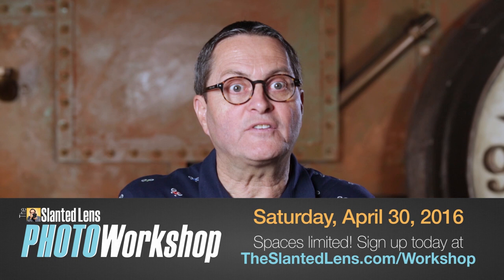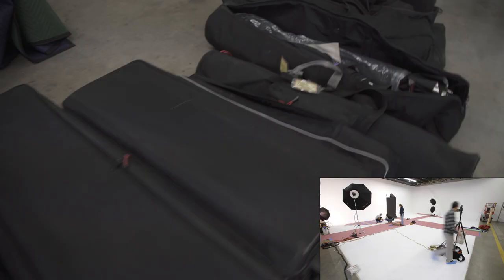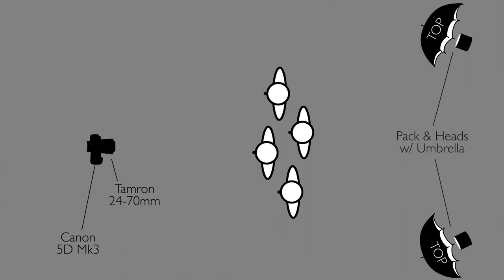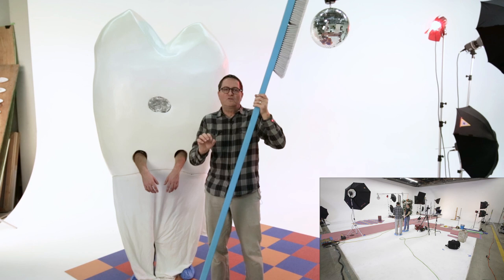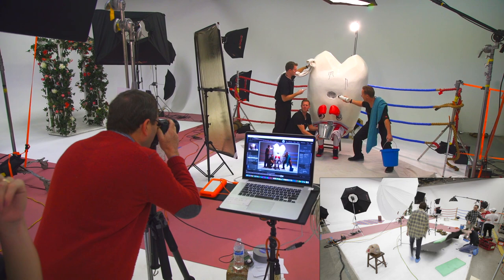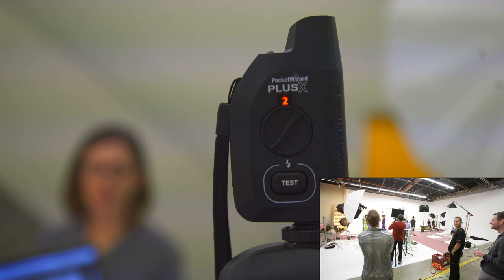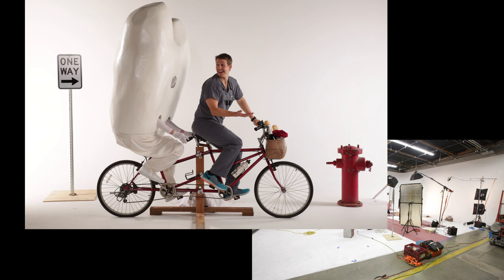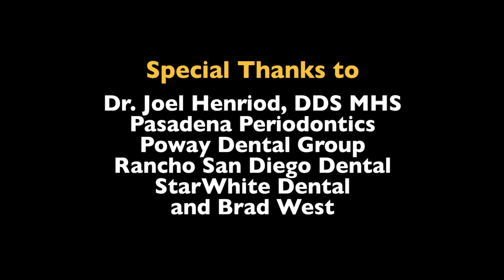How to Photograph on a White Background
Hi, this is Jay P. Morgan. Today on The Slanted Lens we’re going to shoot forty photographs of dentists on a white background, and we’ve only got ten hours to do it. Watch to learn how I light my white background, and how to help a day of multiple set shooting run more smoothly. Be sure to leave comments or questions down below.

-Jay P.

SKB case
Tamron 24-70mm lens
MIOPS Smart Trigger
Photoflex 72" umbrella
Photoflex White Umbrella
Photoflex FlexFlash
Photoflex Octodome
Photoflex Medium Softbox
Dynalite XP 800
Dynalite Baja B4